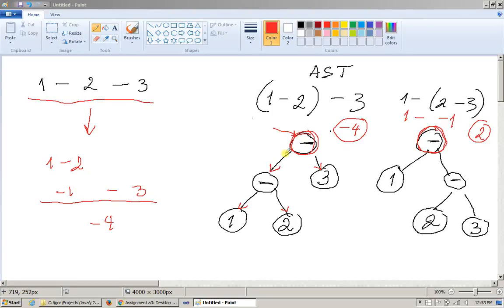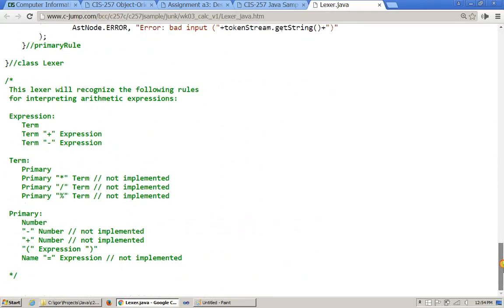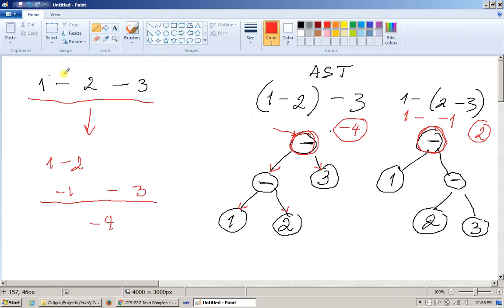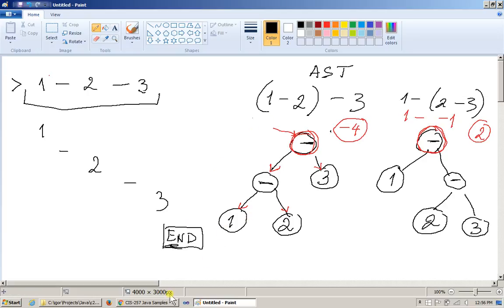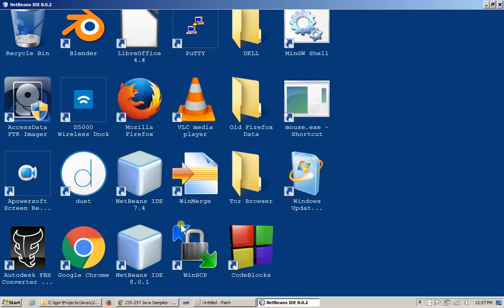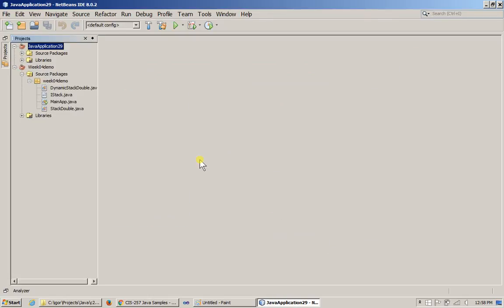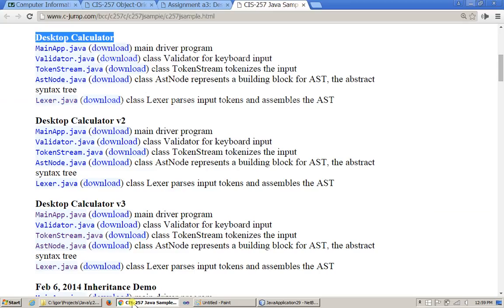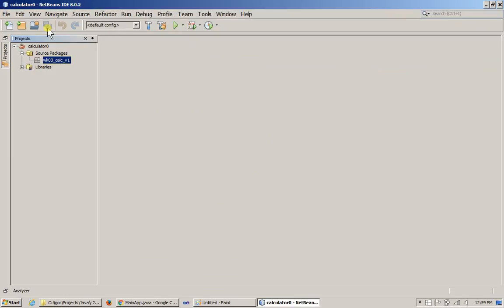Assignment a3, Desktop Calculator Part 3